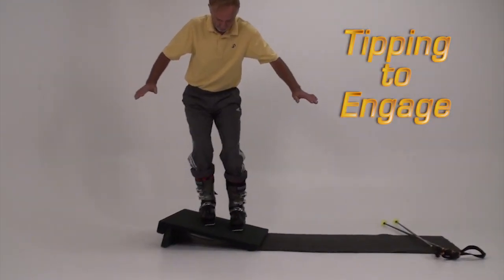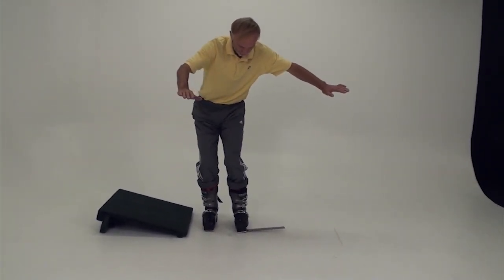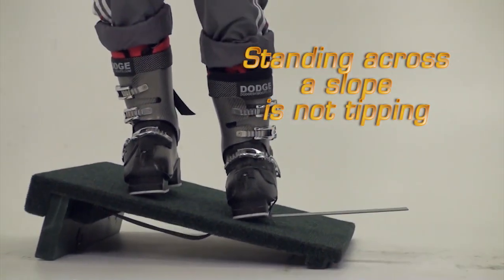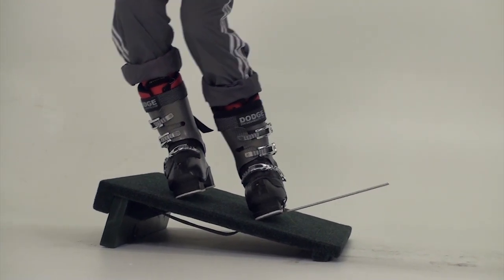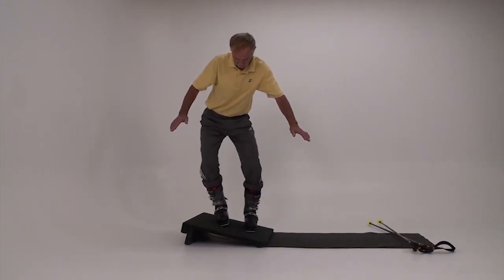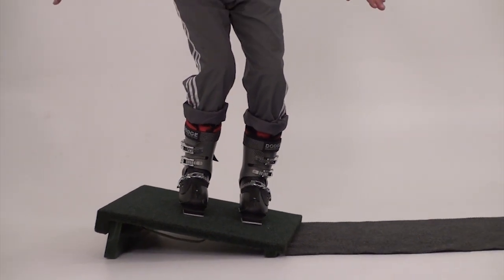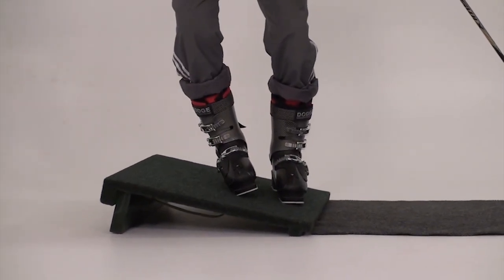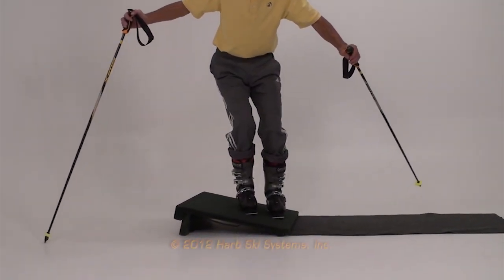Harald Harb Ski Systems Slantboard Dryland Training, 03 Tipping on Edge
Harald Harb helps you improve your skiing and carving technique in the off season. Practice your PMTS Direct Parallel technique indoors on a slantboard. In this segment, you'll practice tipping on edge in the correct sequence and with good balance.